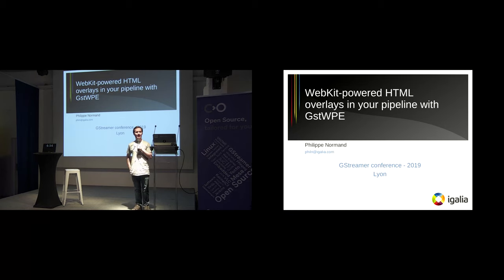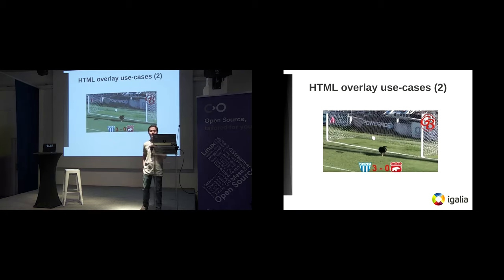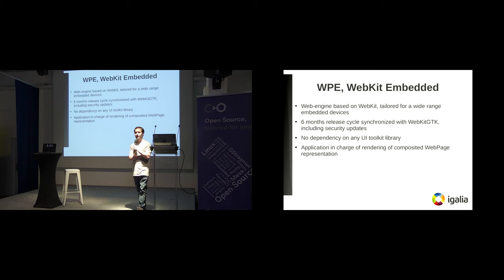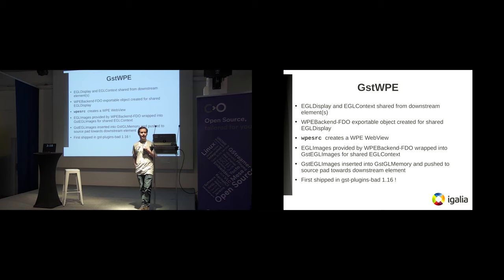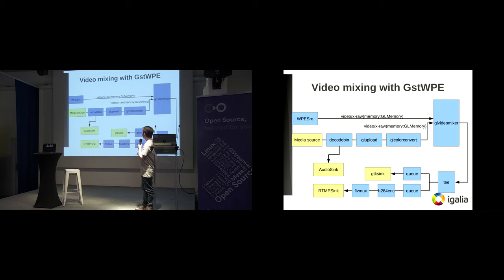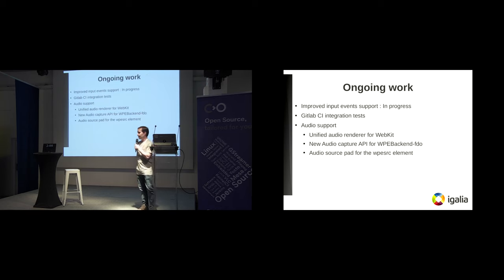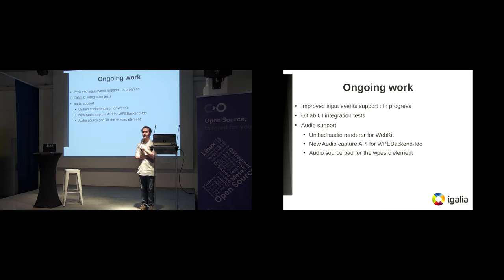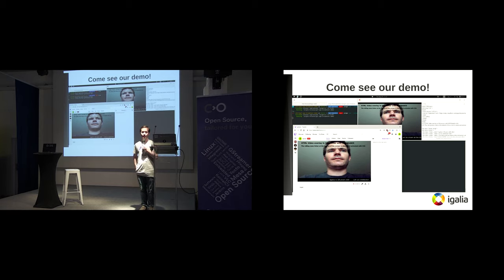WebKit-powered HTML overlays in your pipeline with GstWPE (GStreamer Conference 2019)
By Philippe Normand.

31 October - 1 November
Lyon, France